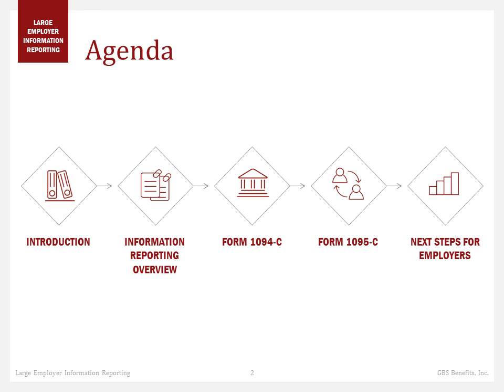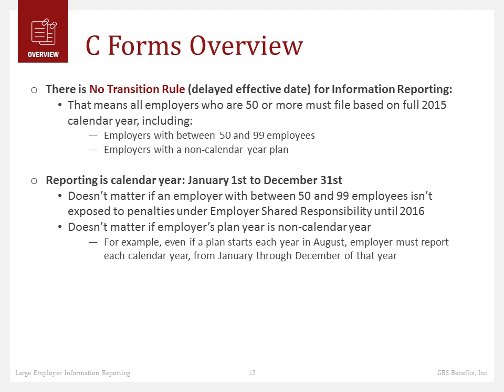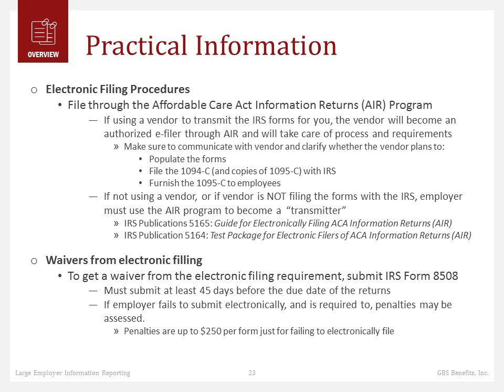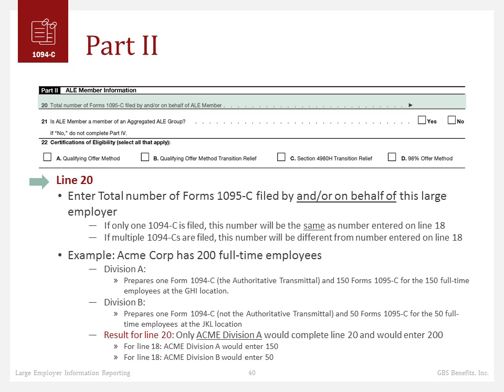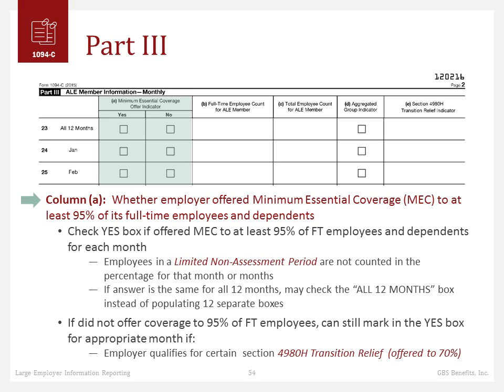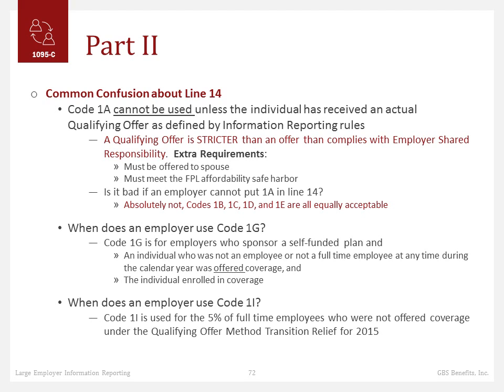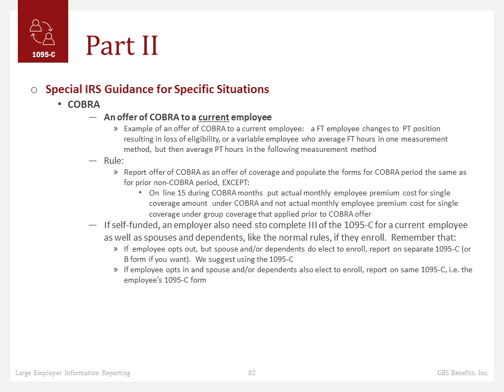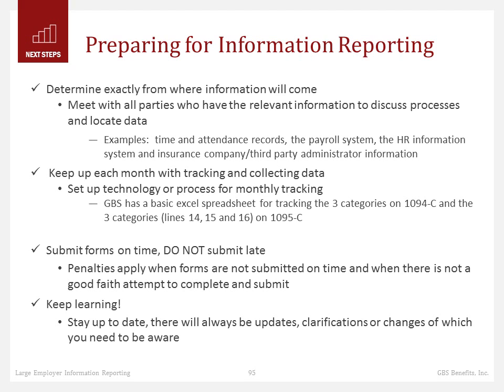GBS Benefits ACA Compliance - Information Reporting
Susan L. Grassli, ACA Compliance Director at GBS Benefits, Inc. will help you understand and prepare for filing and furnishing forms 1094-C and 1095-C.